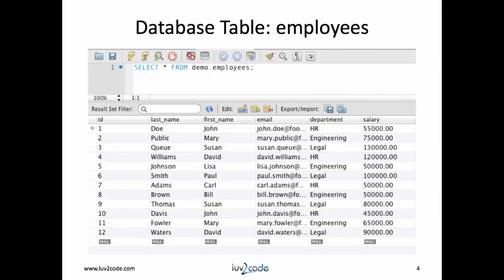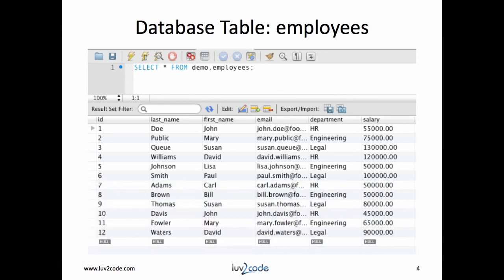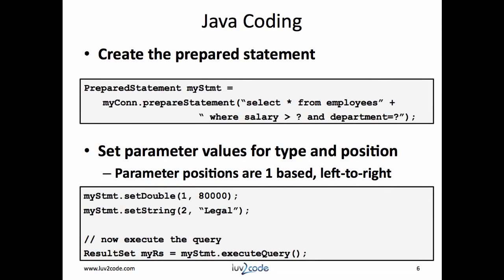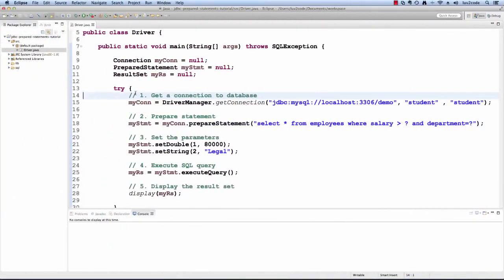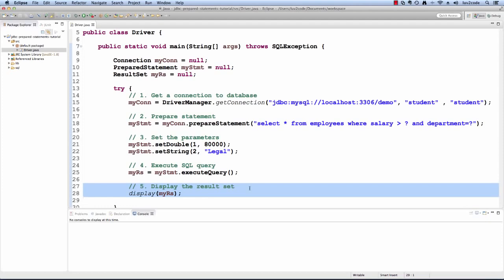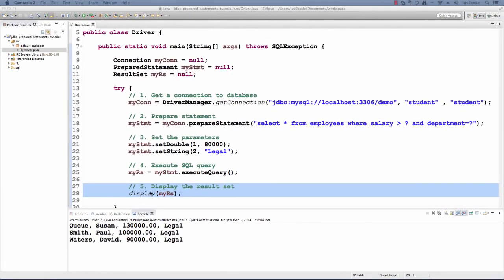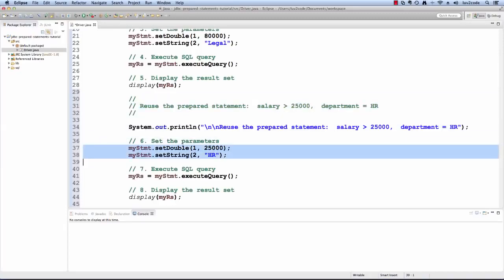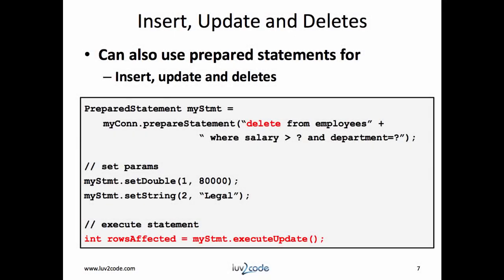JDBC Tutorial Part 5 Prepared Statements Full Hd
In this video tutorial we will learn how to use Prepared Statements.
- What are Prepared Statements
- Create a Prepared Statement
- Setting Parameter Values
- Executing a Prepared Statement
- Reusing a Prepared Statement
Transcript

Time - 00:00
Hi, this is Chad (Shod) with luv2code.com. Welcome back to another tutorial on Java and JDBC. In this video we will learn how to use Prepared Statements. We'll first define Prepared Statements. Next we'll learn how to create Prepared Statements. Then we'll set Parameter Values, execute a Prepared Statement, and finally reuse a Prepared Statement.

Time - 00:25
What exactly is a Prepared Statement? A Prepared Statement is simply a precompiled SQL statement. Prepared Statements provide the following benefits. They make it easier to set SQL parameters. They prevent against SQL dependency injection attacks, and they also may improve application performance since the SQL statement is precompiled.

Time - 00:50
For this tutorial we'll use the following table, employees. This table already has some sample data in it for testing. I have a SQL script that creates the table and also adds a sample data. Inside of the download there's a file called sql/table-setup.sql. You can run this in your SQL tool to create the table and set up the sample data. Instead of hardcoding your SQL values in your statement, you can make use of parameter placeholders. You will use a question mark for the placeholder symbol. As you can see in this example, we replaced the hardcoded values with question mark placeholders.

Time - 01:29
Now let's look at adding Java code. You'll create a Prepared Statement by calling the constructor and passing it into SQL. Then when you're ready to execute the statement, you'll set the Parameter Values. The Parameter Values are set based on their data type and position. The parameter positions are 1 based, starting left going to right. Here we set the Parameter Value for salary and department. Then we execute the query by calling executeQuery. That's it. It'll return a result set, and we can process that result set in its normal fashion. Notice there's no need to provide the SQL since it was already provided earlier when we created the statement.

Time - 02:08
Now let's switch over to clips and see this in action. I have a simple driver program in place. Let's walk through the actual code. First we get a connection to the database. Then I make use of that Prepared Statement. Then from there I set the parameters. I set the first parameter for the salary of 80,000; the second parameter for the department of Legal. Then I'll execute the statement. This will give me a result set. Then I have a helper method that will display the result set. Now let's run this application to see the output. As you can see, this gave us the output for 3 employees, and they all meet the parameters. The salary is greater than 80,000; and they work in the Legal department.

Time - 03:02
Another advantage of Prepared Statements is that you can reuse the statement. If you need to run the same query again but with different Parameter Values, then all you have to do is set the new Parameter Values and execute the statement. Here what I'll do is I will add in a new section of code for our application to reuse the values from before. I'll just move down here, drop in another little snippet. We have this reuse statement. We're going to reuse our Prepared Statement. This time we're simply going to set the salary to 25,000 and set the department to HR. We set those parameters accordingly in our code. Then we go through and we execute the query.

Time - 03:41
Then we go and we display the result set. Let me save this one a bit, pull my window up, and run it one more time. Now I'll see some new output. Here's the reuse section. Note we have 4 employees here. Their salary is greater than 25,000; and they work for the HR department.